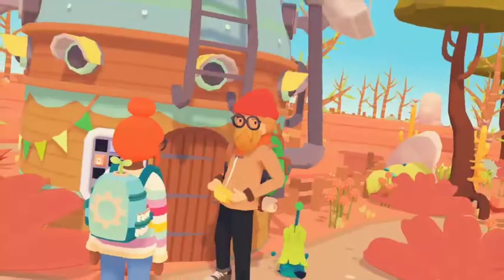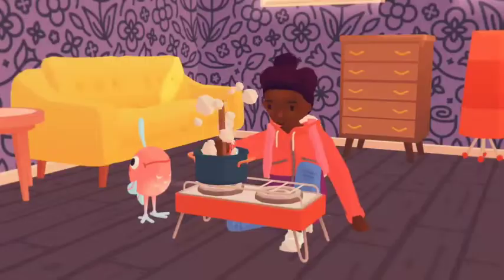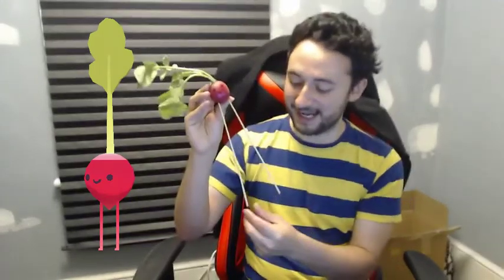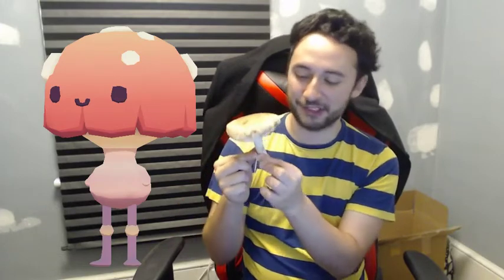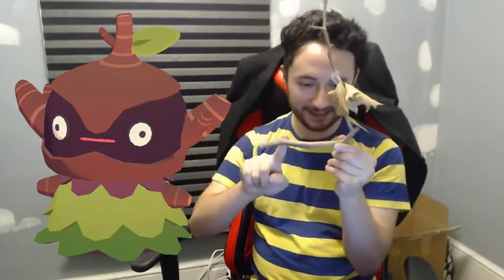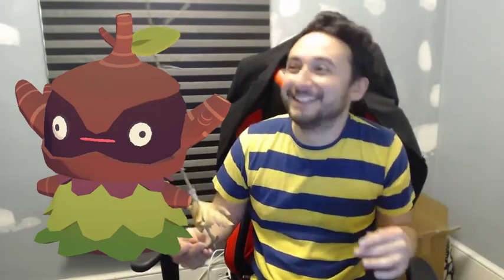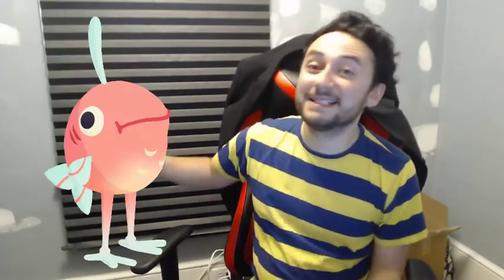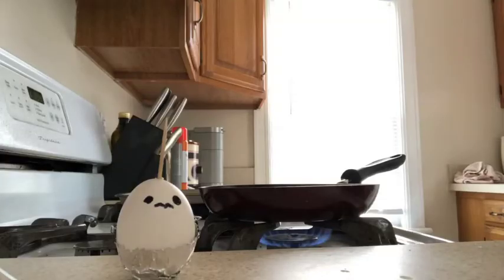DIY Ooblets Action Figures! (And Radlad pin GIVEAWAY)